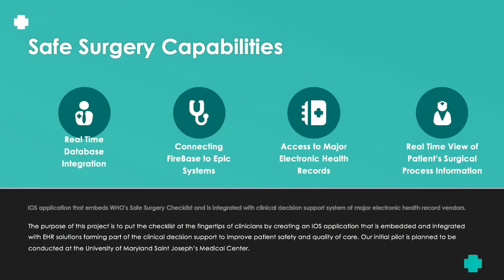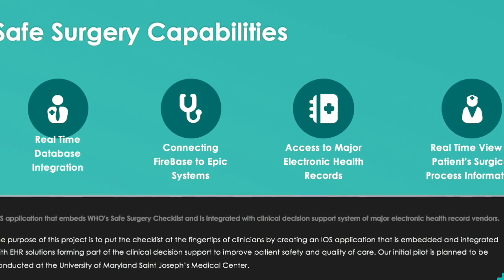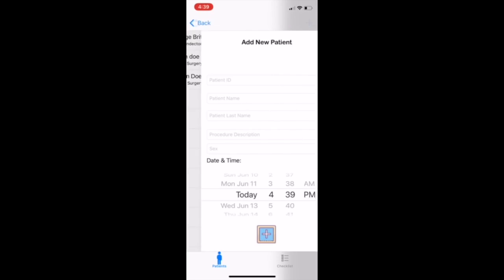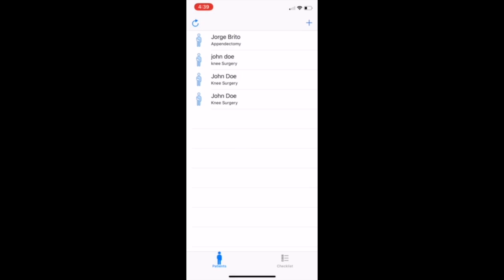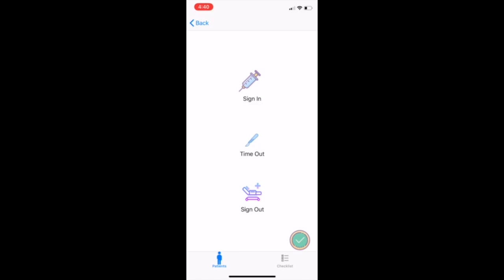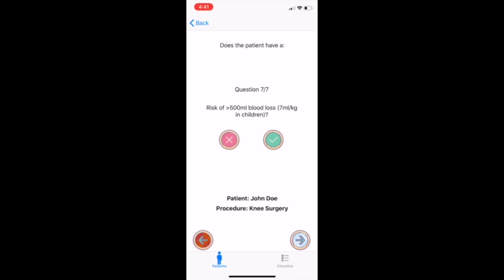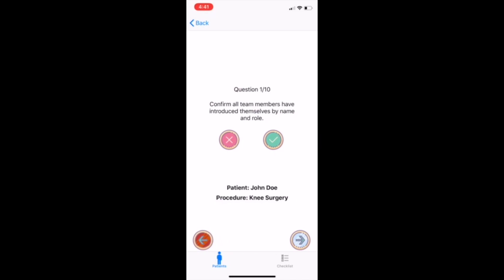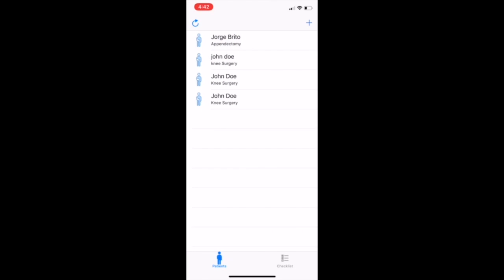Safe Surgery Application